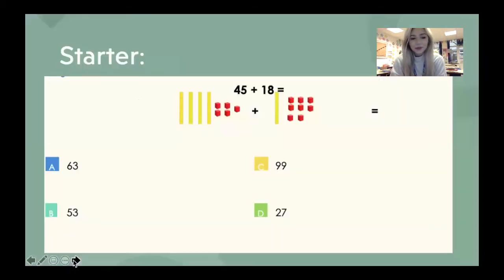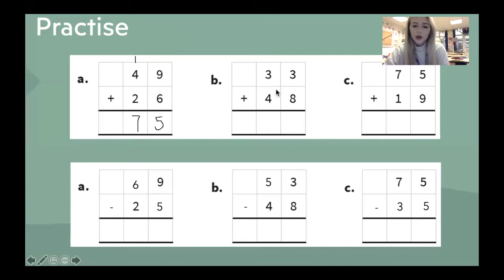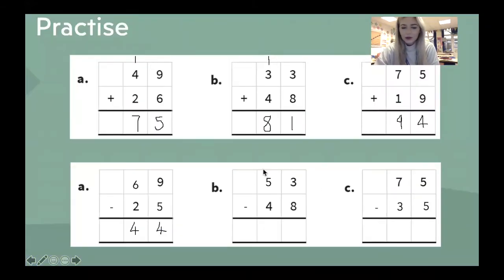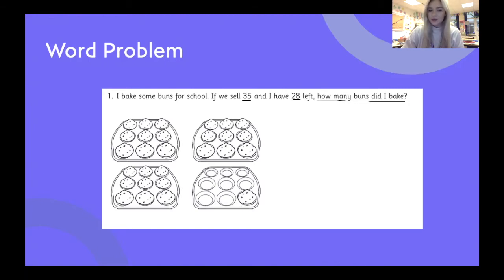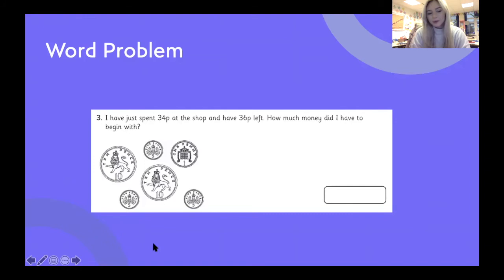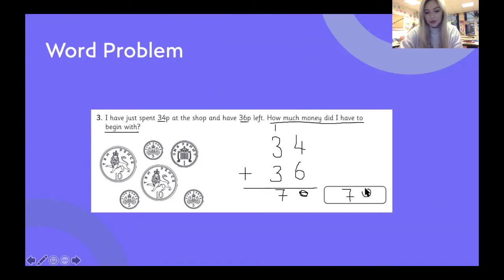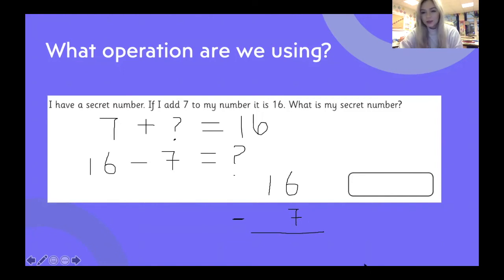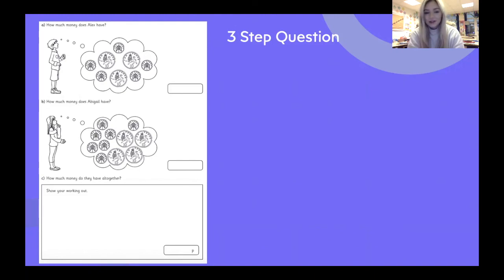Year 2 - Maths - 29th January 2021